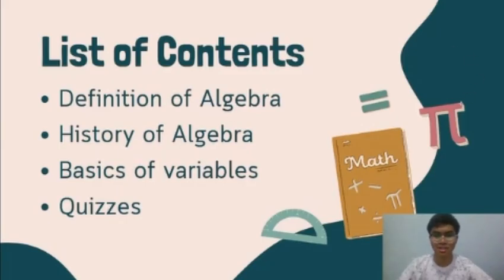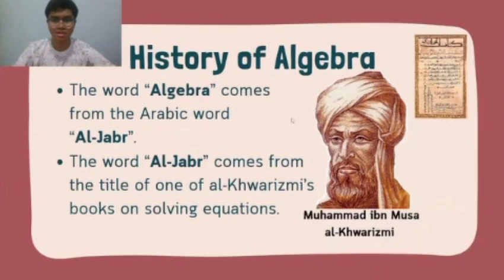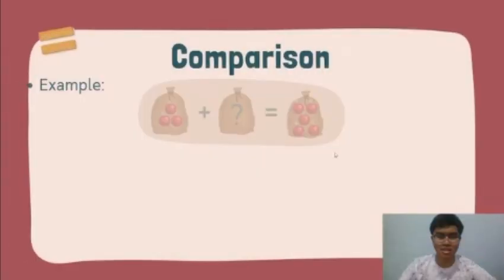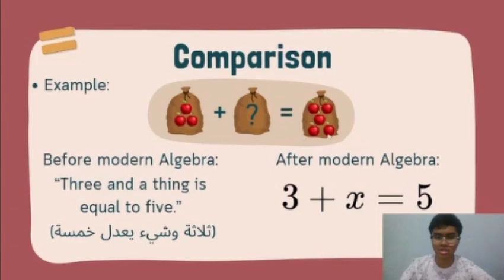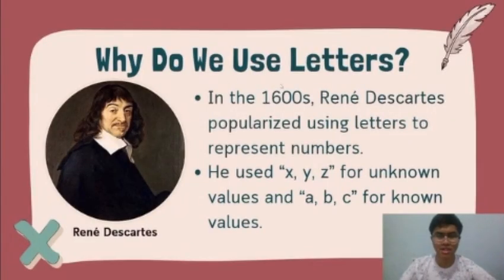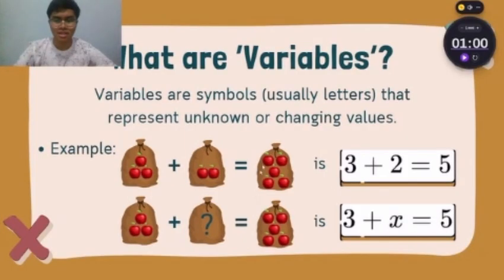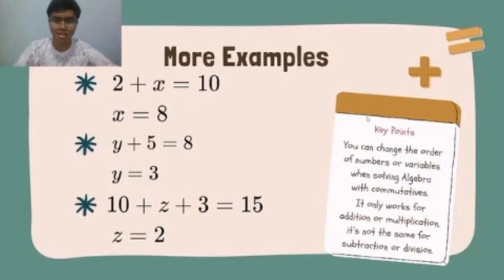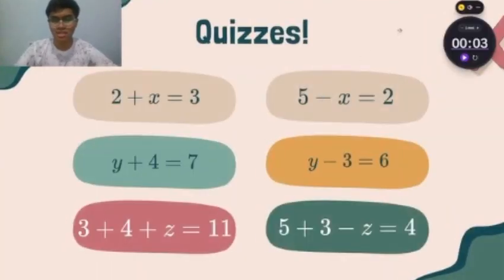Algebra: What is Algebra? (Eps 1)